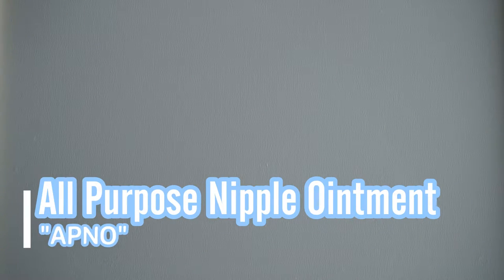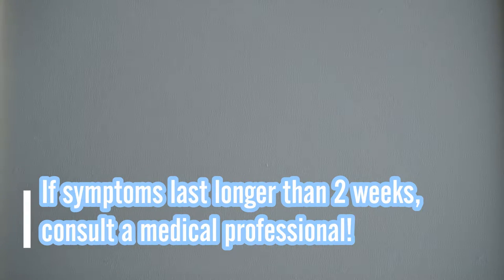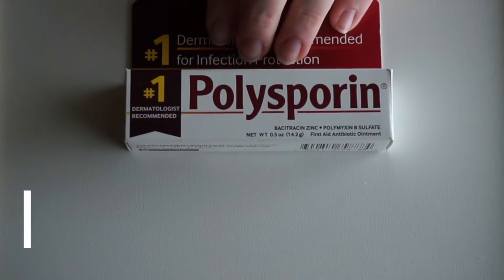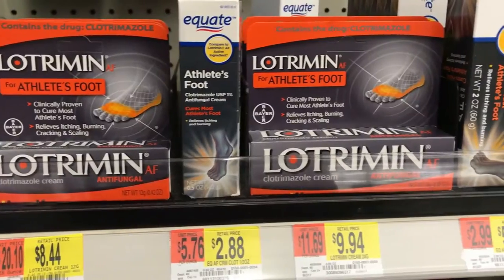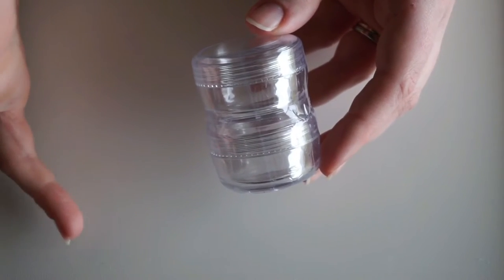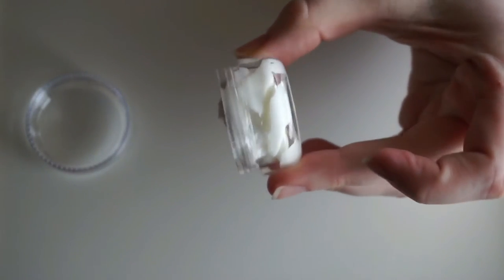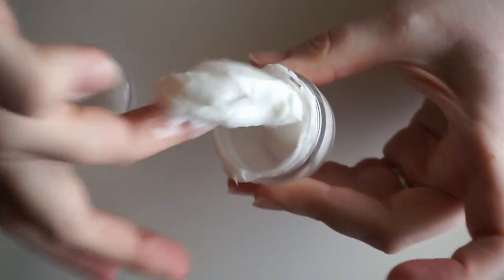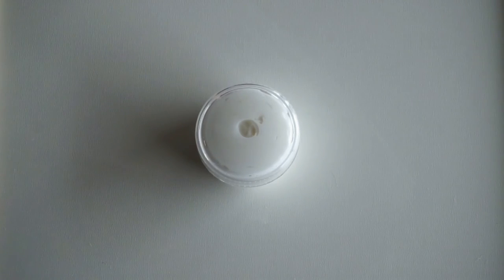Homemade All Purpose Nipple Ointment Recipe + What It's Used For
// Ingredients needed below
- Polysporin
- Hydrocortizone cream
- Antifungal cream
- Container to put it in